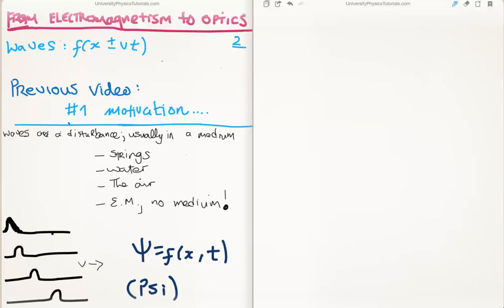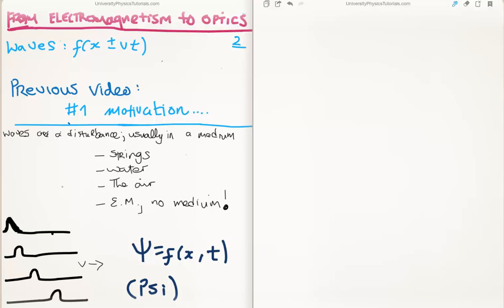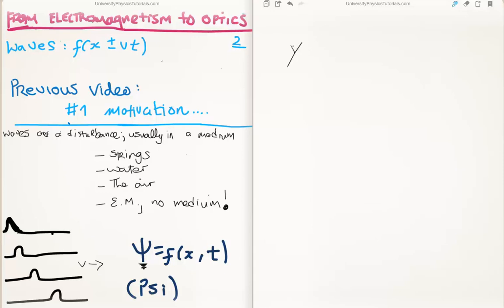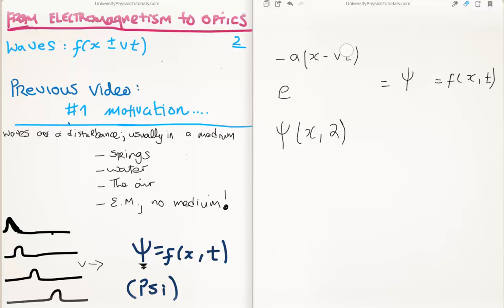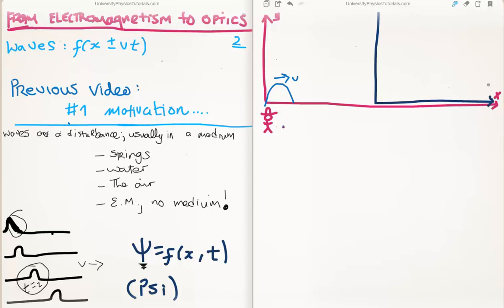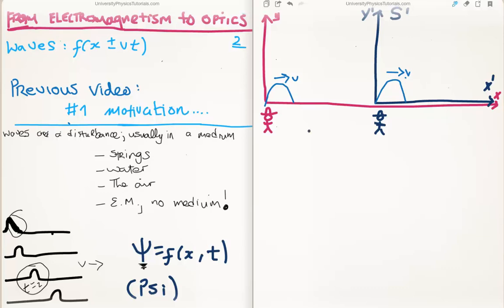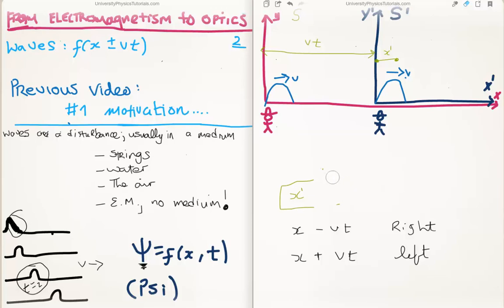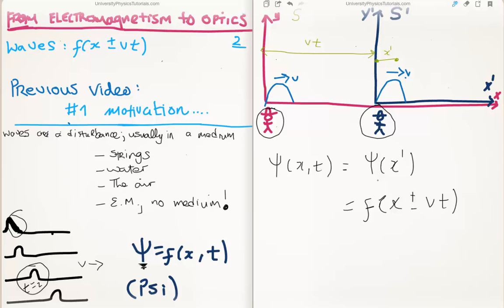EM to Optics 2 a : Travelling waves x+-vt 1/2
Specifically here, I derive the functional form of a wave. Usually we use x+-vt for a travelling wave and I outline why we do that.